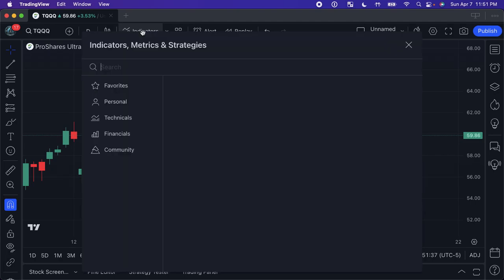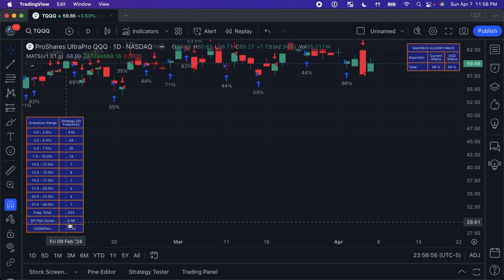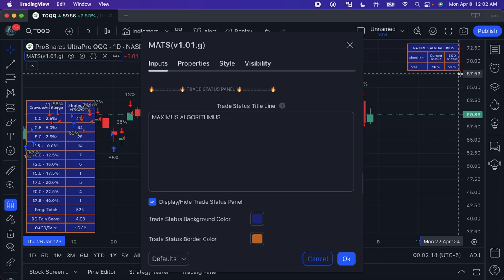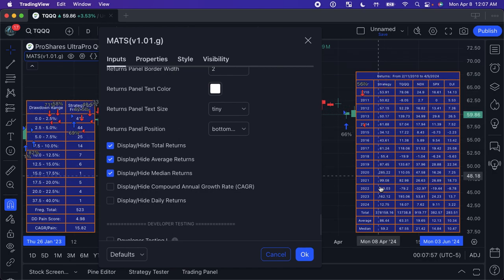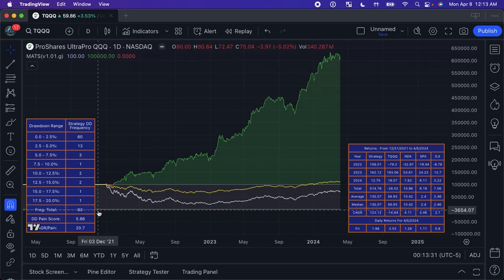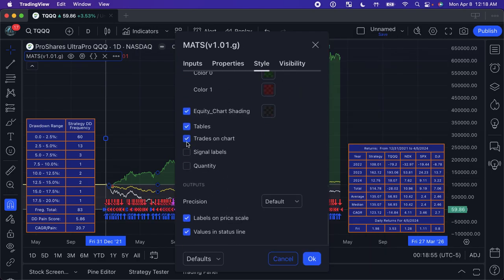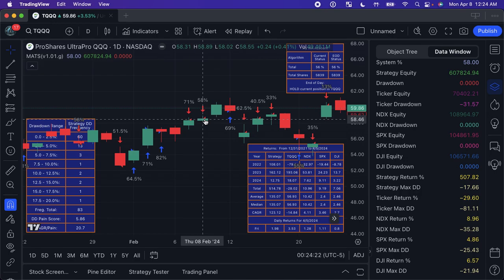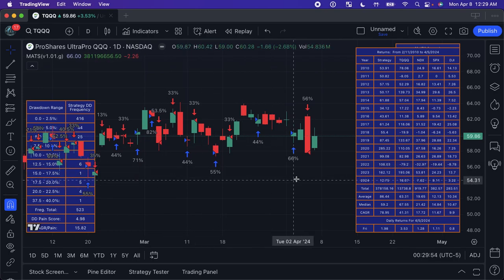MATS Version 1.01g Setup Guide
This video details how to load and use the Maximus Algorithmus Trading System's Trading View script.